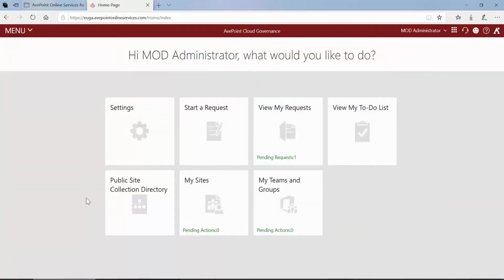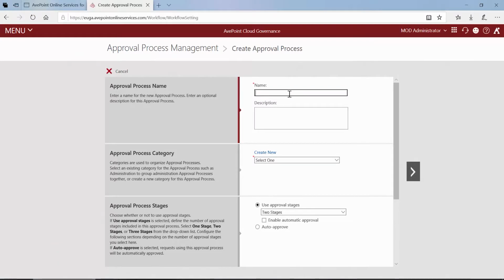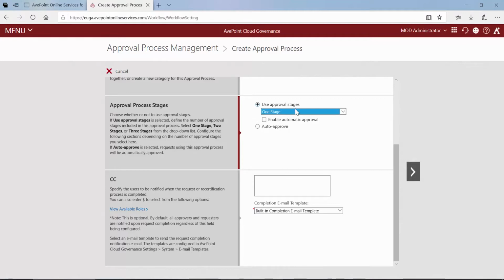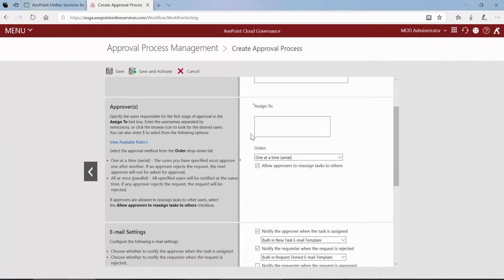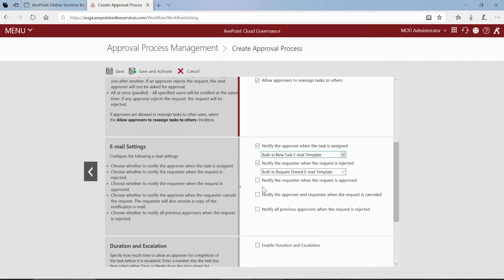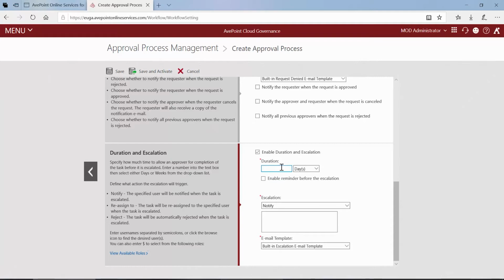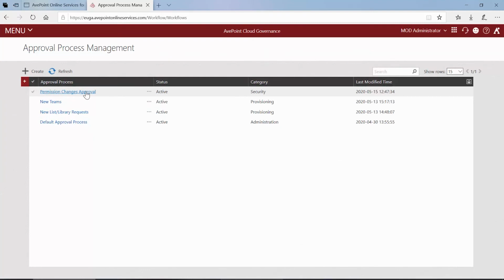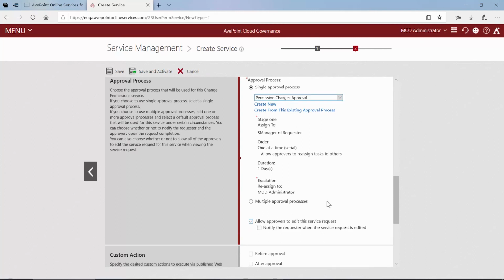How-To: Cloud Governance – Create an Approval Process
HOW-TO:
Cloud Governance – Create an Approval Process